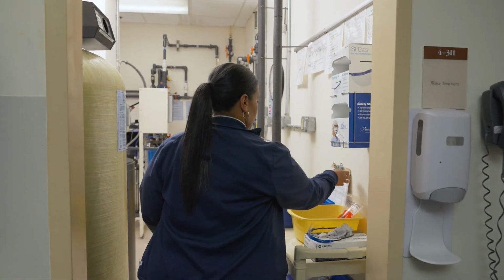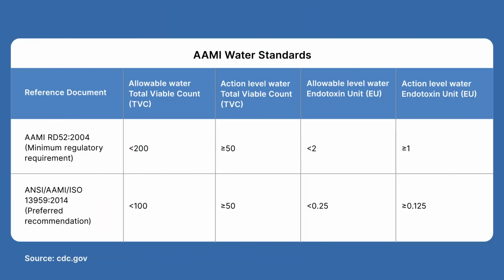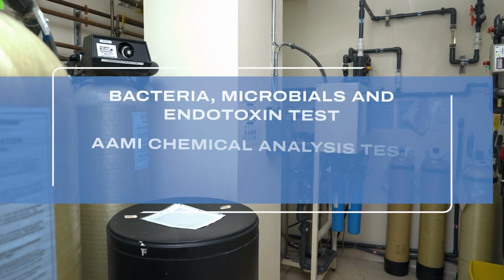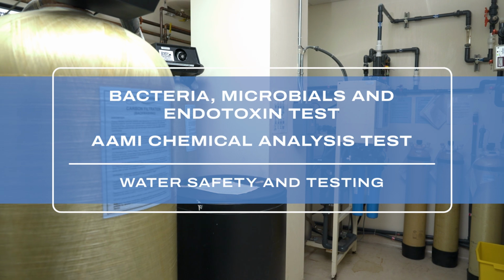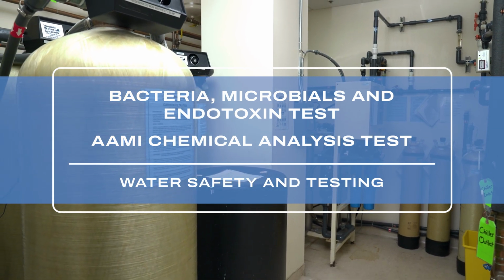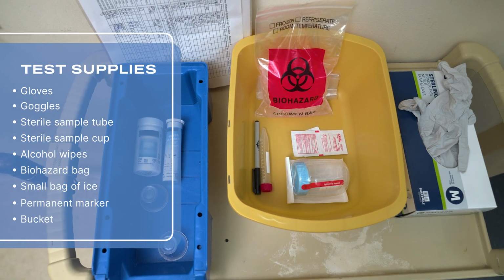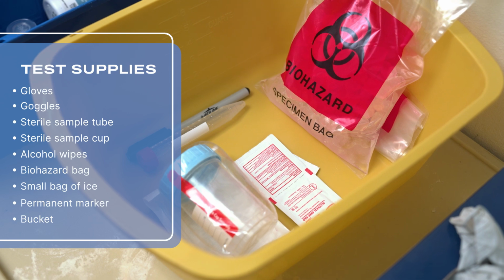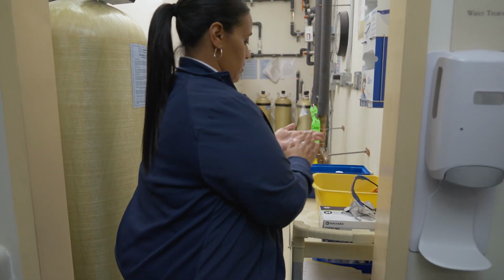Dialysis Water Safety & Testing: Water Systems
Water quality in dialysis depends on thorough and regular testing. Explore the steps involved in sampling for bacteria, endotoxins, and chemical contaminants, plus how to manage chlorine and chloramine levels. These best practices will help ensure your RO system provides clean, safe water for every treatment.